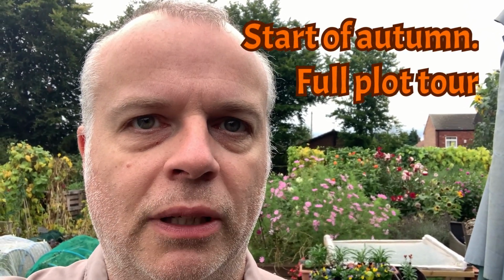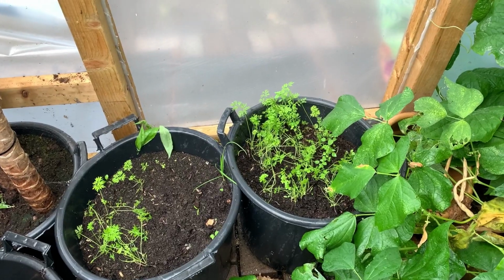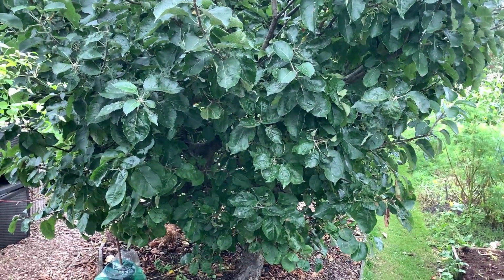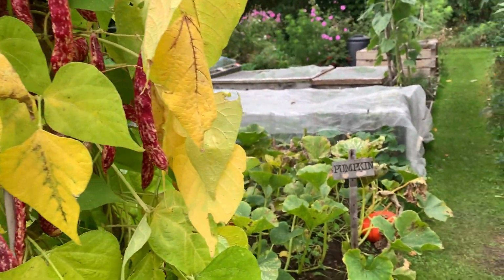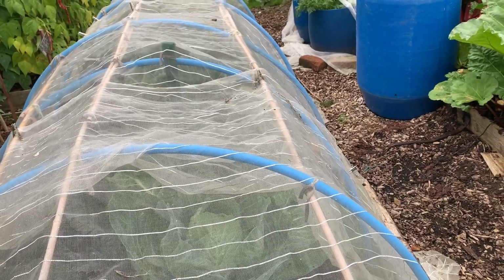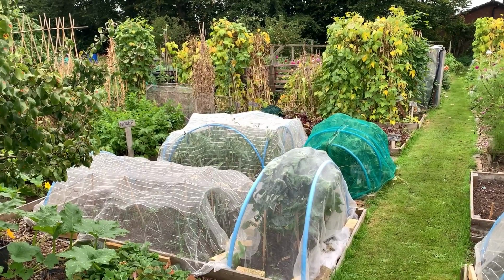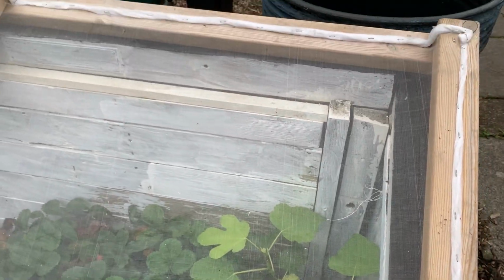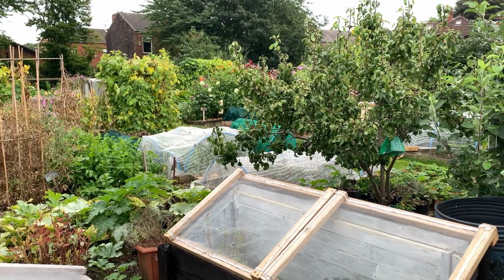Start of autumn - Full plot tour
As we move into autumn, Anthony takes us on a tour of plots 2b, 4 and 5b and has a look at what we have been doing, what is still growing and what has been planted for over-wintering.